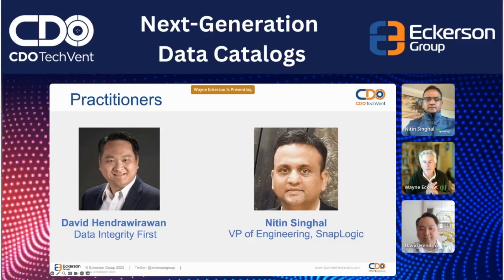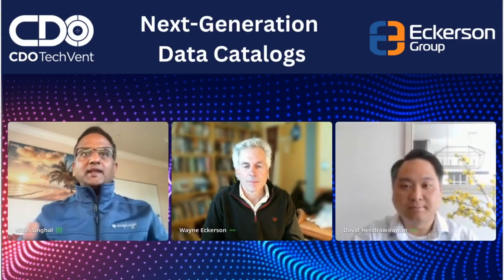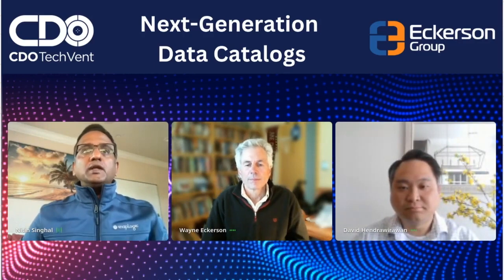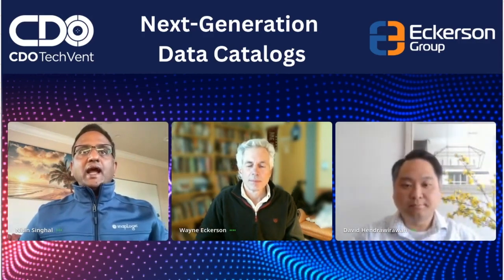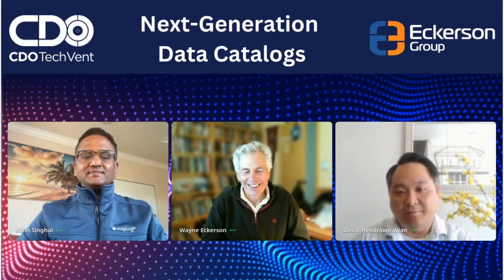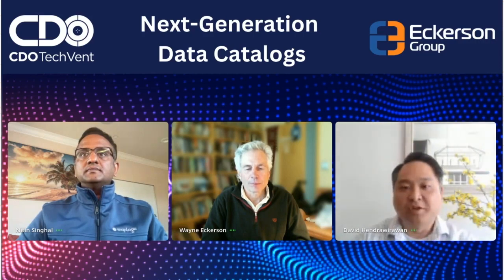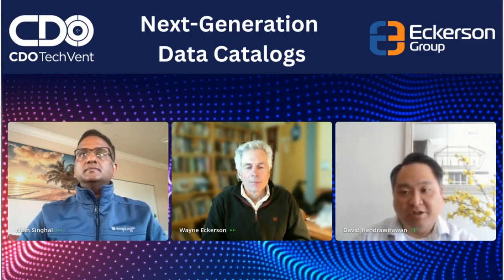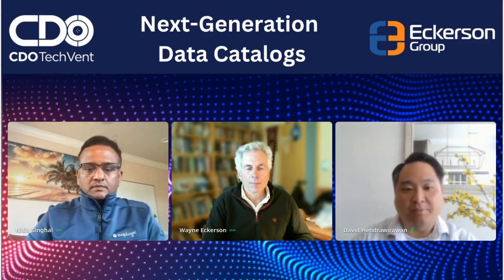-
June 21, 2023 CDO TechVent for Next-Generation Data Catalogs

Excerpt on Practitioner's Perspective